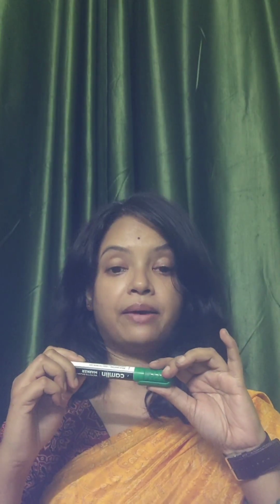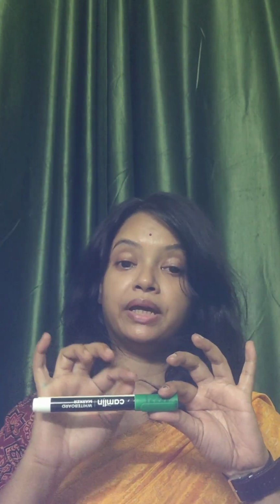CHAPTER 1: FORCE -CBSE class 8 Type of Force , It's Effects and Examples ... Contact force ideas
Force  Part 1